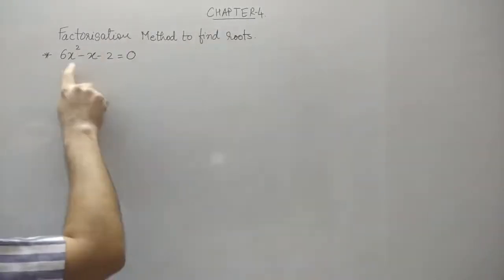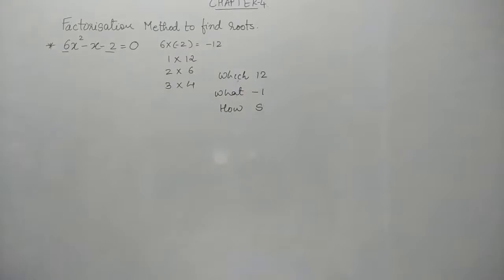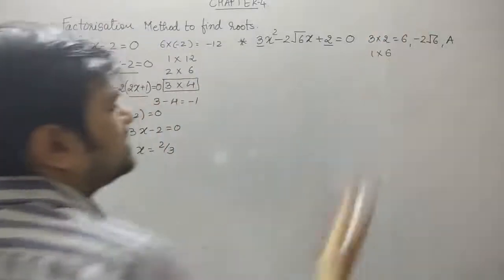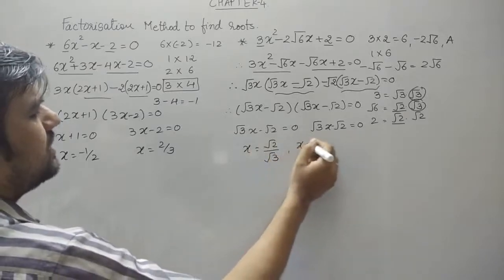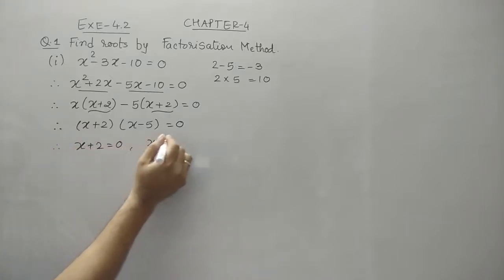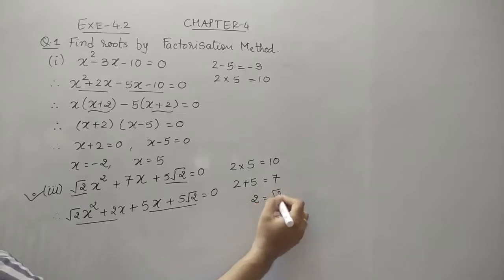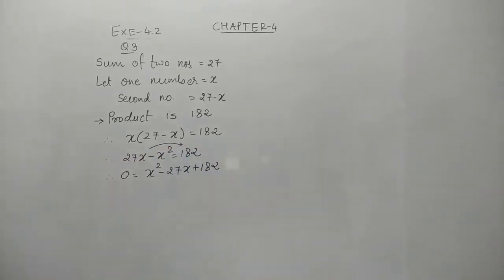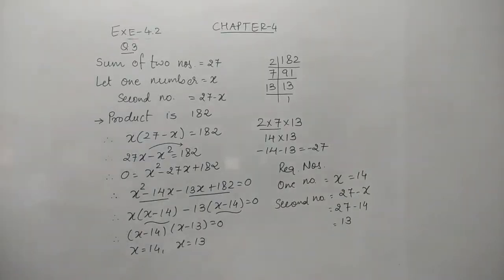STD 10 MATHS Chapter 4 Ex 4 2 Q 1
Find the roots of quadratic equations by Factorisation method. STD 10 MATHS Chapter 4 Ex 4.2 Q-1. Thank you for your time.